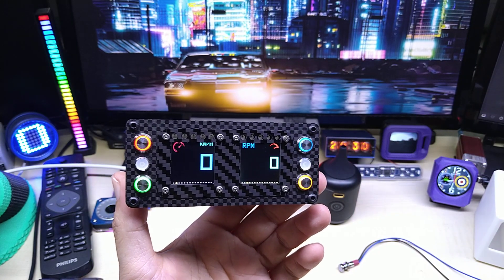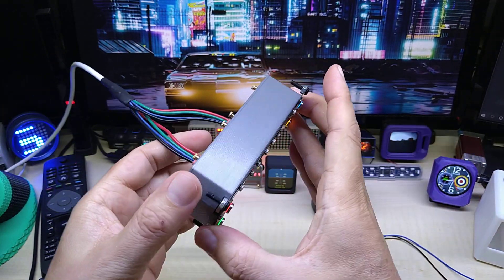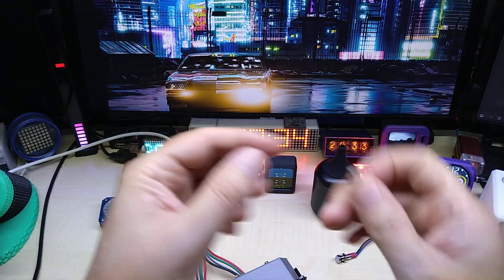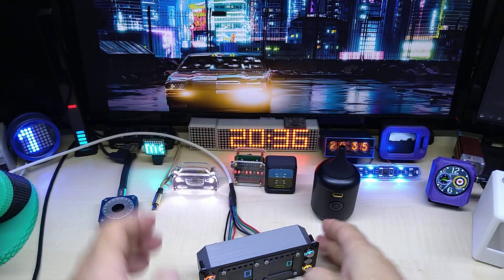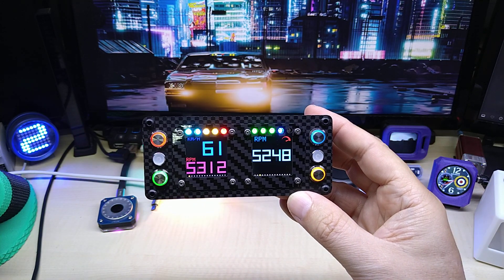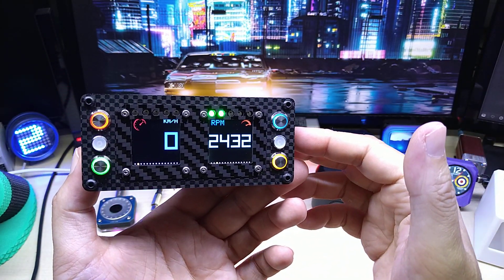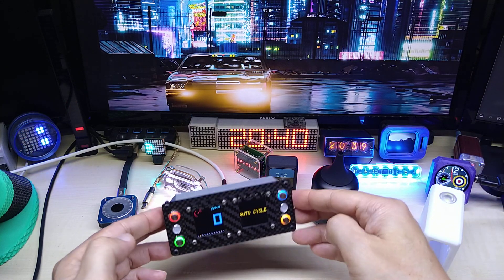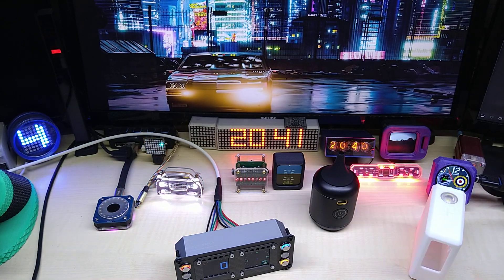Dual Mini CANBUS Gauge with Custom CarbonFibre Panel Mount Enclosure with Atmega1284 by Hayri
100-240V Mini Table Saw

Seiko NH34 GMT Movement

Watch Repair Tool

18, 20, 22mm Stainless Steel Watchband Buckle

Omega Seamaster Type Case for NH34 NH35 NH36

NH35, NH36 31.0mm Watch Dial

NH35/NH36 Watch Hands Hands

Sloping 38mm*30.6mm Ceramic Bezel

Plastic Electronic Digital Caliper

365/395nm Mini UV Flashlight

Seiko NH35 Movement Holder

Waterproof Oil

Tool set

Green Luminous Watch Calendar Disc

NH35 Hands 3 PCS/Set Green Luminous Watch hands

3 Pointers C3 Luminous Watch Hands

King Samurai PROSPEX Series Watch Case

Japan Seiko 24 Jewels NH35A Movement

Grill Igniter Push Button Control Switch

My Etsy Store: